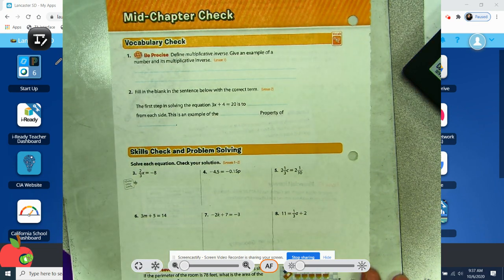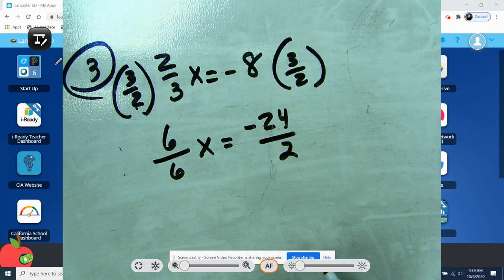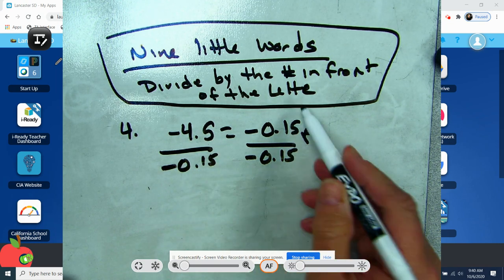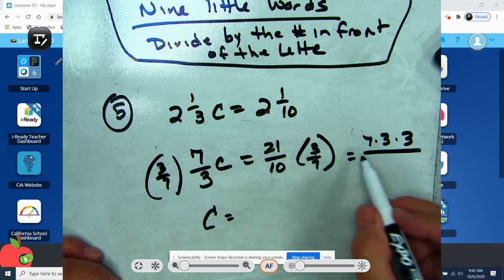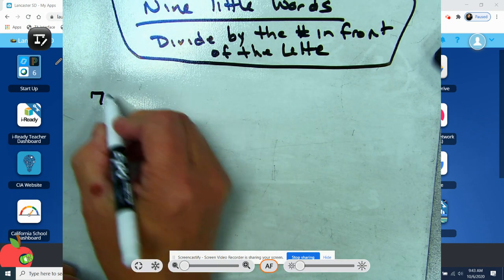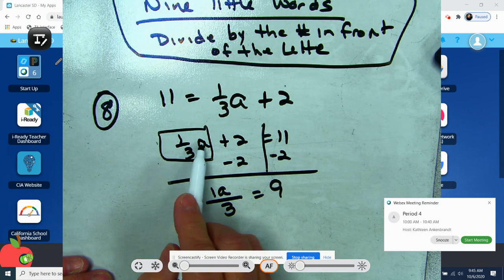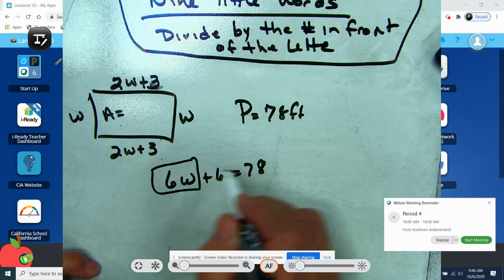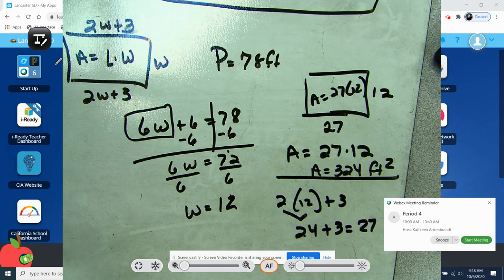Chapter 2 Mid-Chapter Check P140 1-9